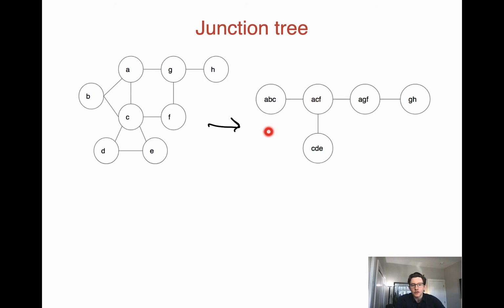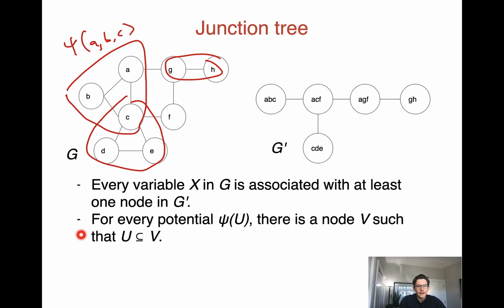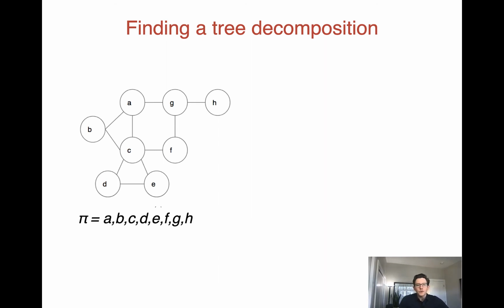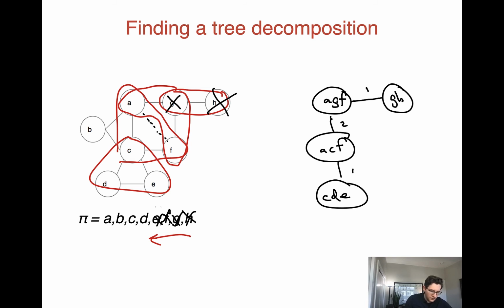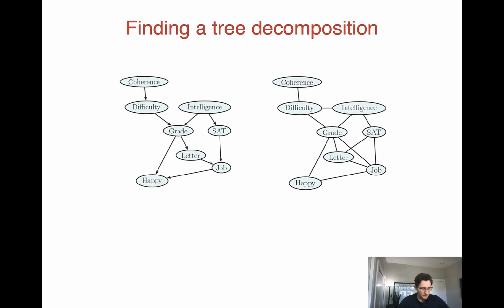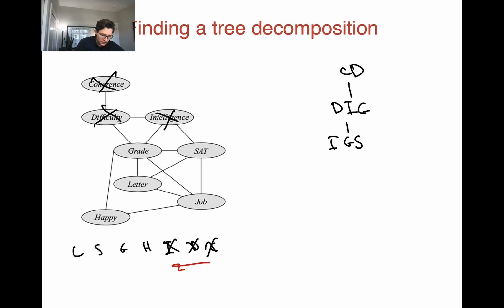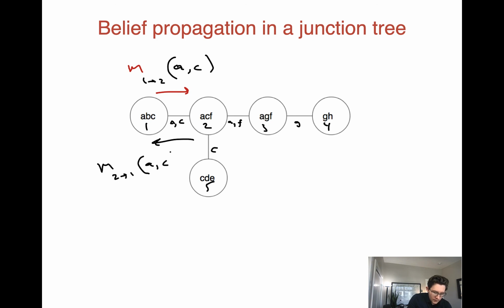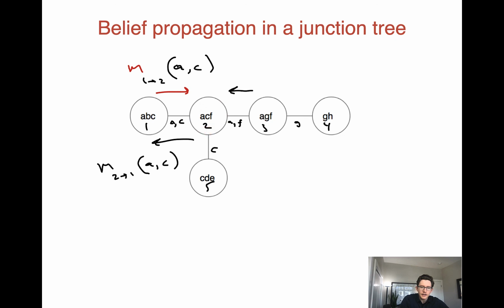35.2 - Junction tree algorithm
Error at 18:28; see pinned comment.